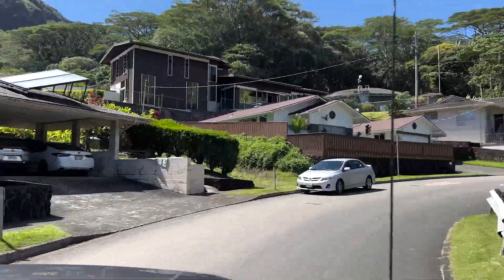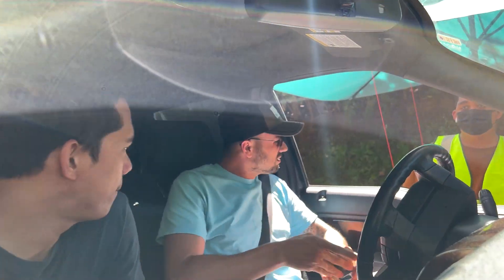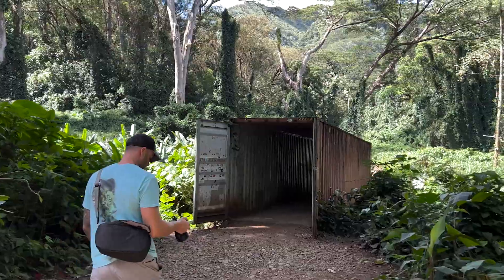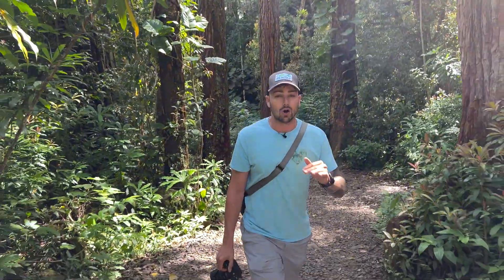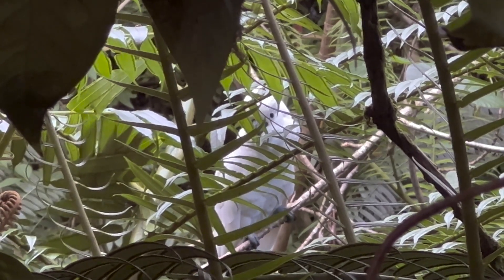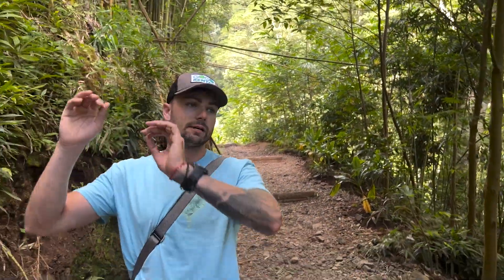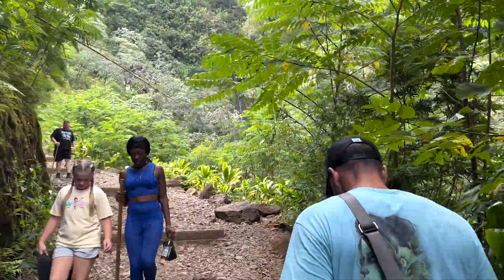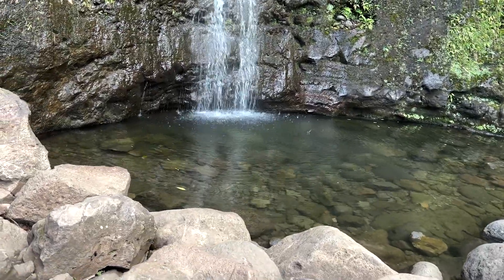Manoa Falls | Oahu's most popular waterfall hike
Chances are Manoa falls will be your first waterfall hike in Hawaii. The trail head is close to Waikiki, has a decently sized (paid) parking lot. The trail is well maintained and suitable for nearly all people. The waterfall pool is off limits to the public but there is a very nicely constructed viewing area near the base of the falls.

0:00 - Intro
0:10 - Parking and trail access
1:07 - The trail
2:45 - Crowds and the waterfall